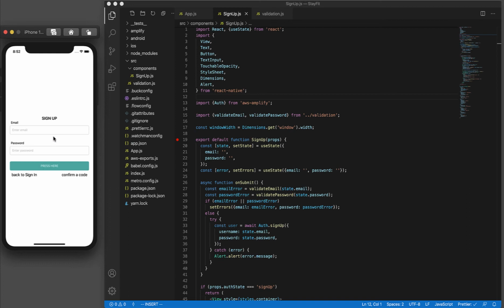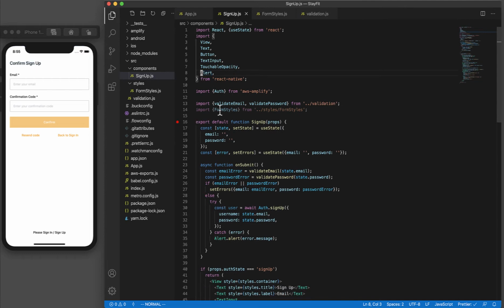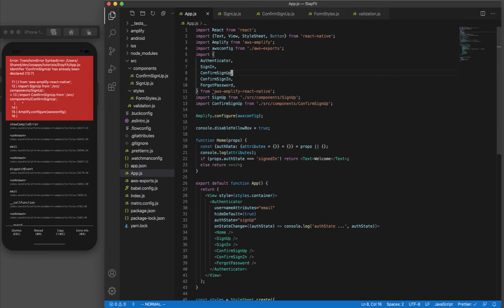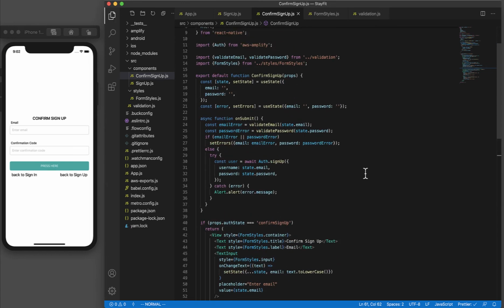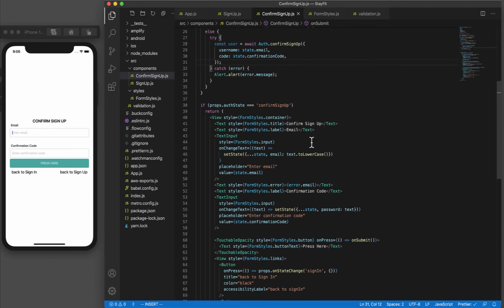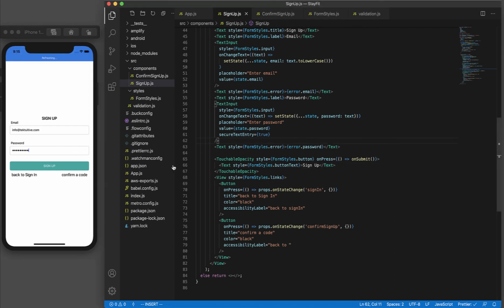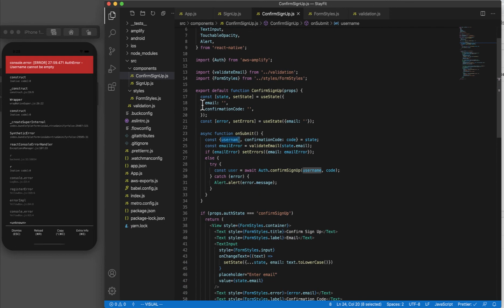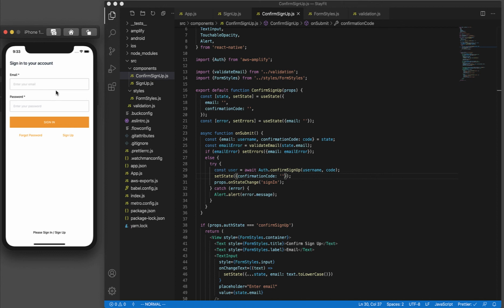Lesson 3-4 React Native & AWS Amplify Auth Custom Confirm Code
This tutorial covers how to customize the  form for confirm a code and re route user to sign in after submitting the form.
Using React Native and AWS Amplify Auth API.